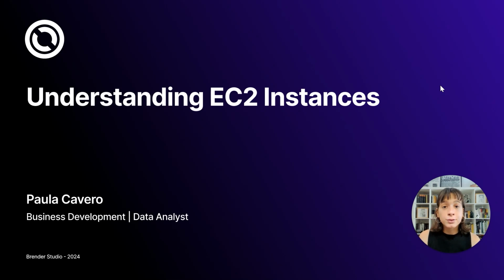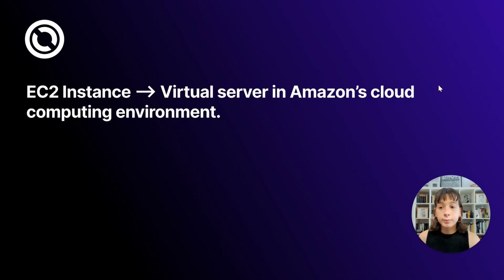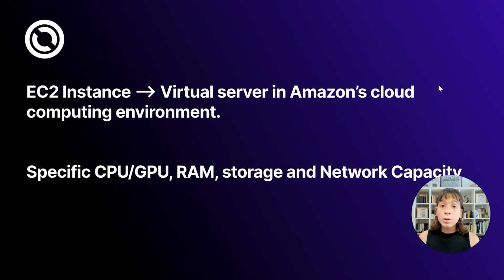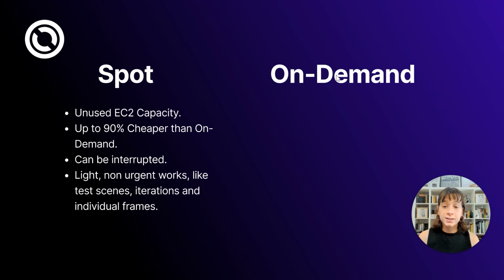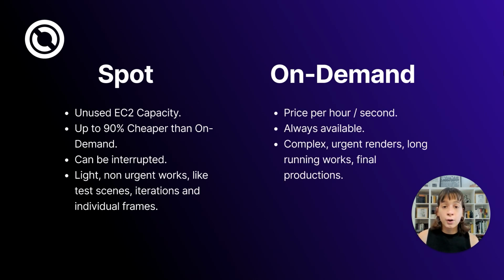Understanding EC2 Instances | Brender Studio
Spot Instances
- Pros: More cost-effective, ideal for flexible and non-critical jobs.
- Cons: Can be interrupted by AWS with short notice, no guaranteed continuous availability.
- Recomendations: Non-Urgent Projects, Batch Rendering, Recoverable and Resumable Renders, Testing and Iterations, Non-Interactive Workloads

- Pros: Guaranteed availability, suitable for critical jobs with defined deadlines.
- Cons: More expensive compared to Spot instances.
- Recomendations: Critical Projects with Deadlines, Complex Long-Running Renders, High-Quality Single-Frame Renders, Interactive Rendering Sessions, Final Production Renders, Client Presentations and Demos